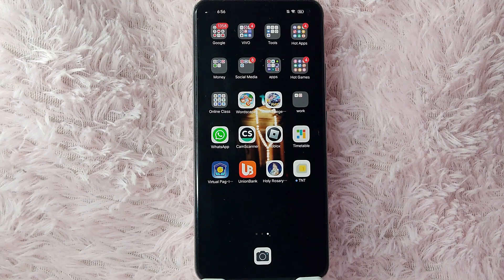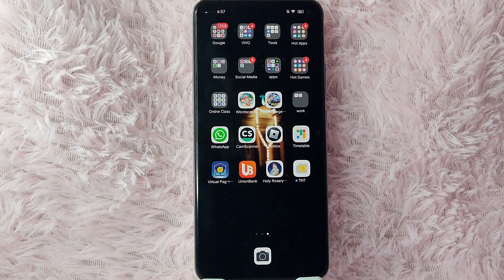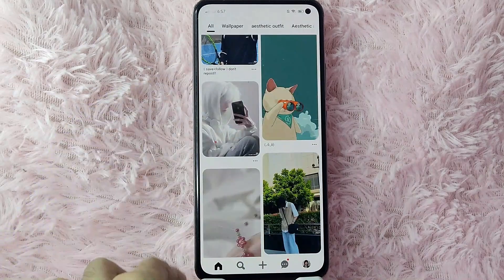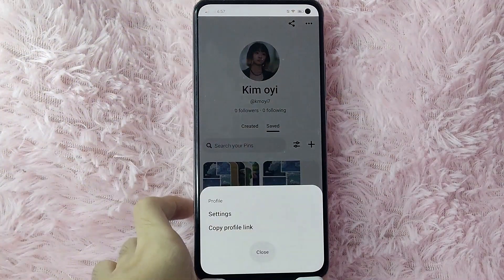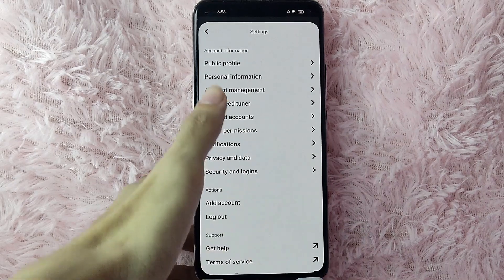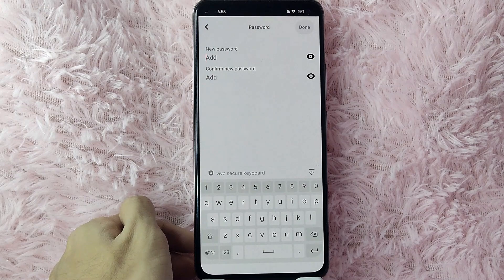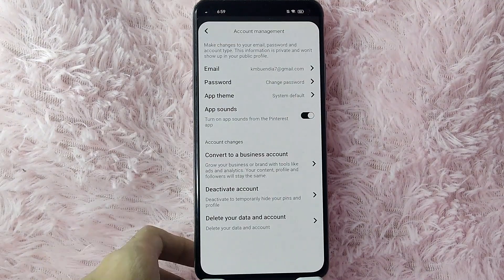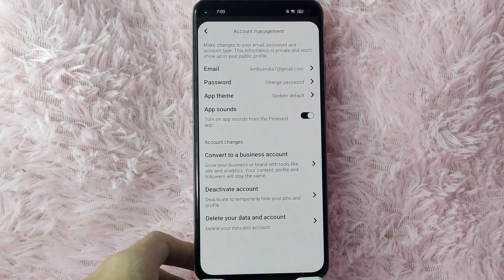✅ How To Change Password On Pinterest 🔴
Pinterest is an American image sharing and social media service designed to enable saving and discovery of information (specifically "ideas") on the internet using images, and on a smaller scale, animated GIFs and videos, in the form of pinboards. The site was created by Ben Silbermann, Paul Sciarra, and Evan Sharp, and had 450 million global monthly active users as of December 2022.